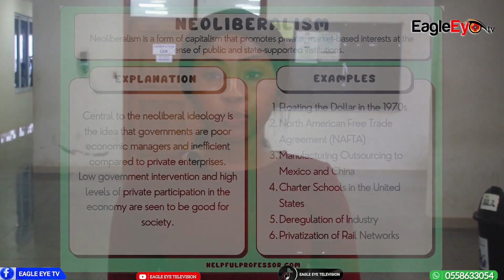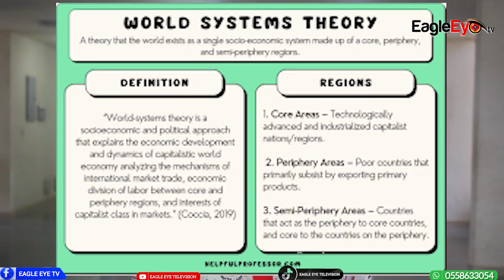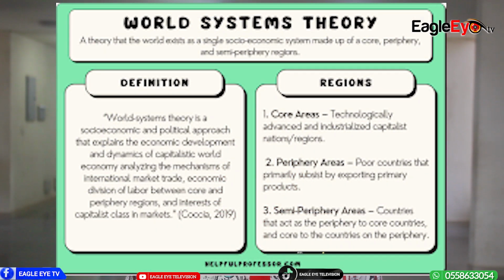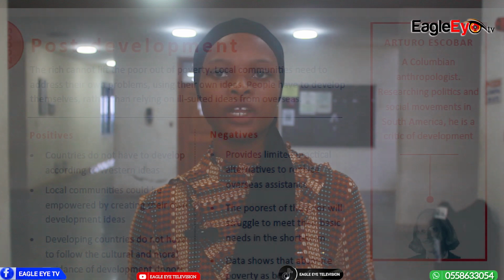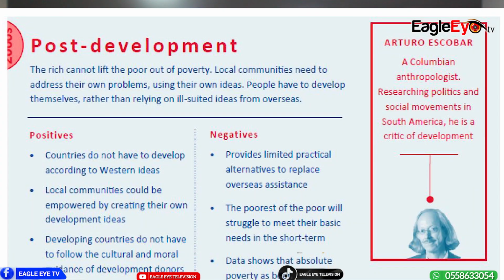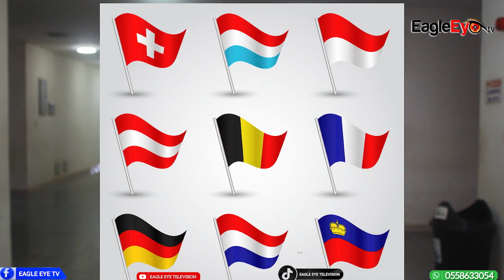GLOBALIZATION THEORY OF DEVELOPMENT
This video project was produced by Group 10 students from the University of Media, Arts and Communication (UniMAC) as part of their Introduction to Development Theories mid-semester assessment.

It was filmed and edited by Okogyeaman Seidu Abdul Ganiu, a proud member of the group 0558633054